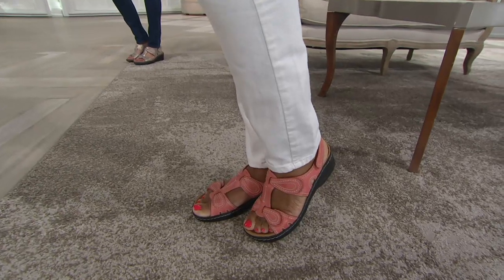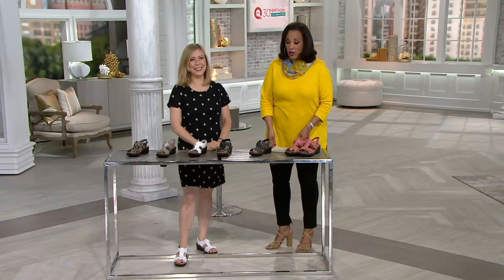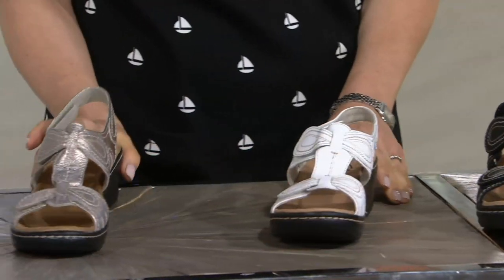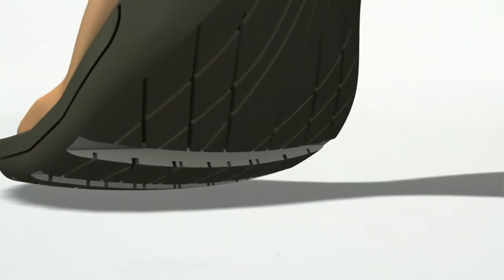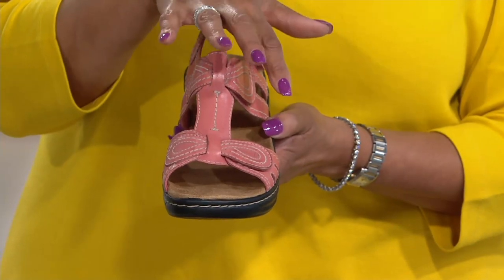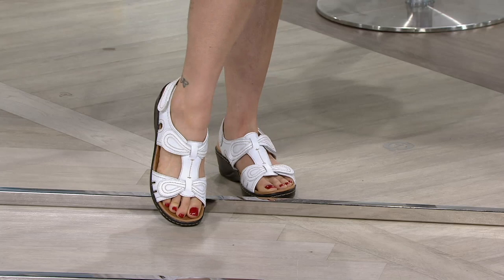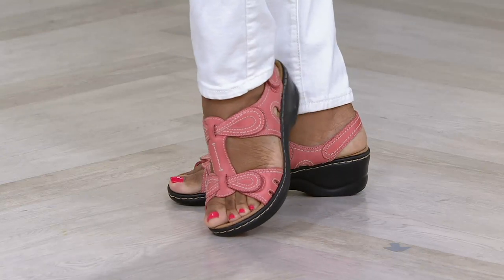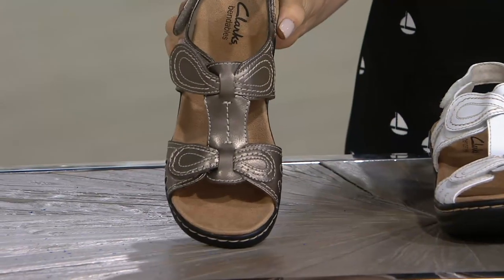Clarks Leather Sandals w/Adjustability - Lexi Walnut on QVC